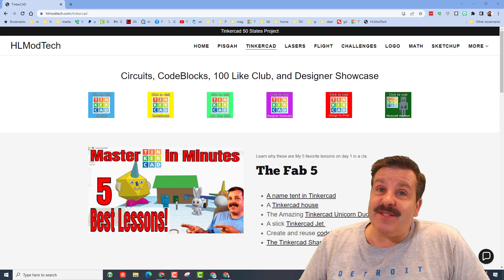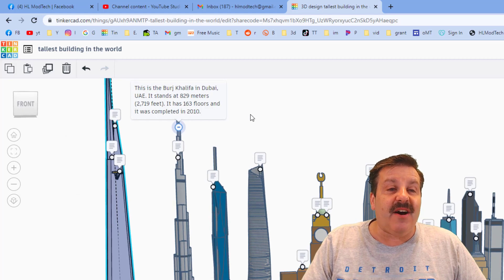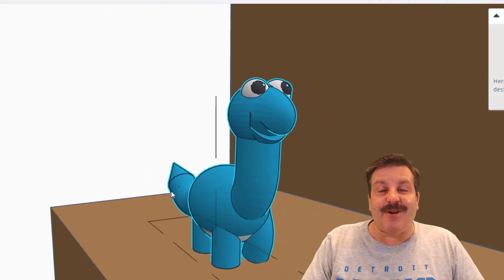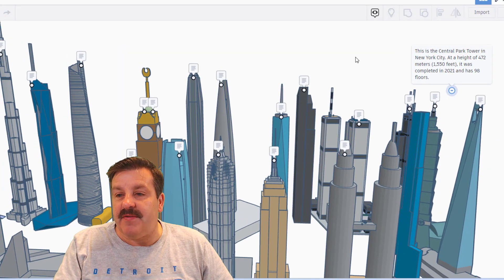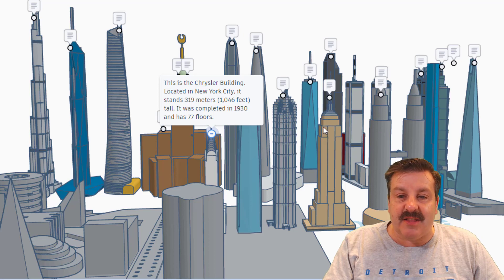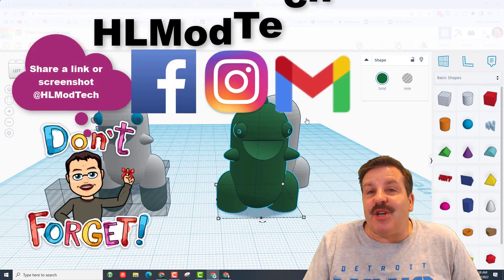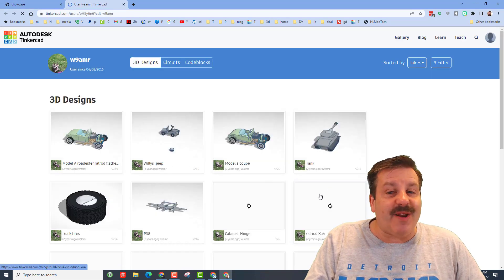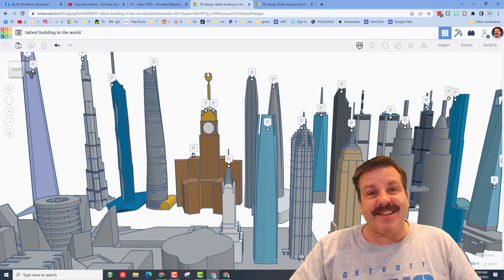Juaquin's Tinkercad Tallest Buildings of the World Designer Showcase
Have a glorious day and keep Tinkering! 8th grader Juaquin created this Tinkercad Tallest Buildings of the World project. The Designer Showcase includes Juaquin's notes about the buildings using the Tinkercad notes feature.